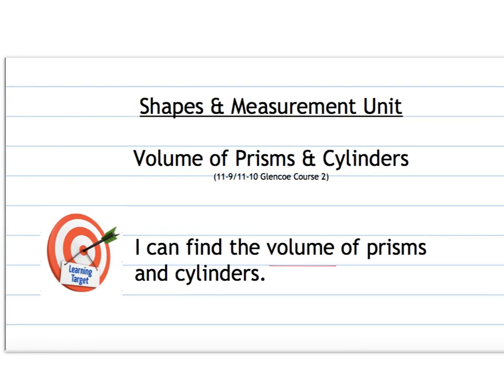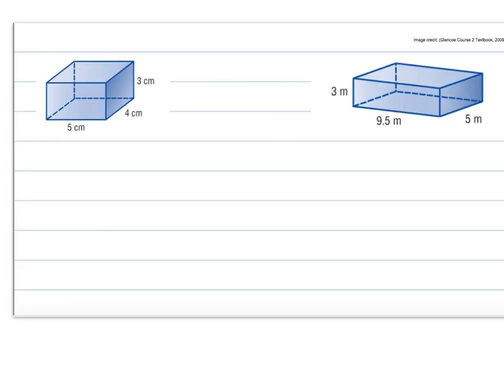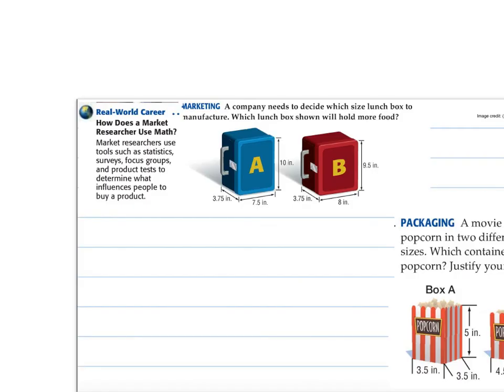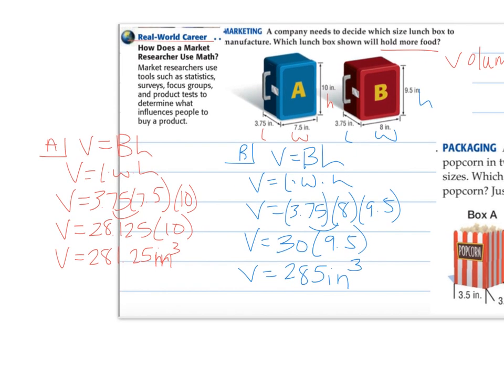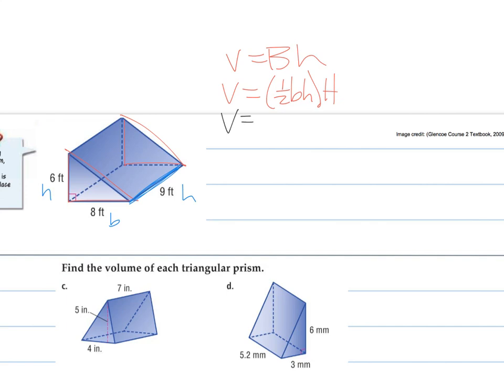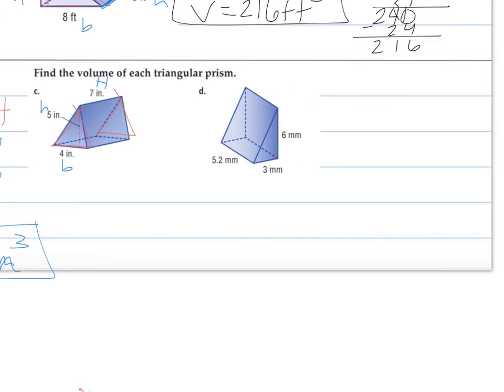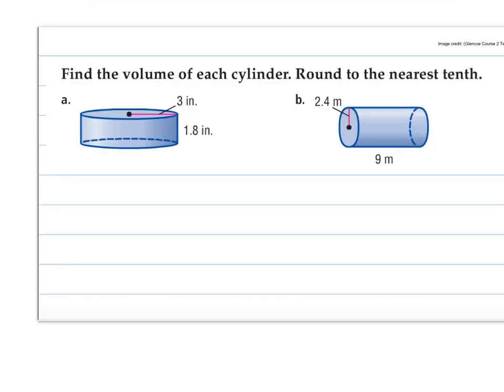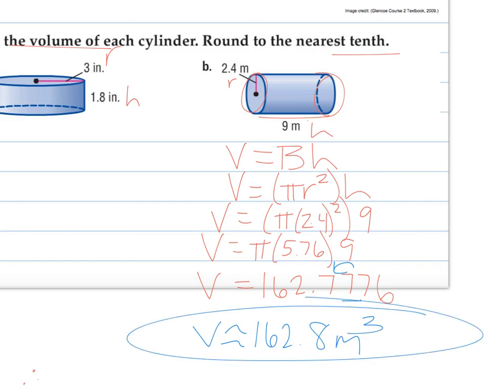U8 11-9&11-10 Volume of Prisms & Cylinders